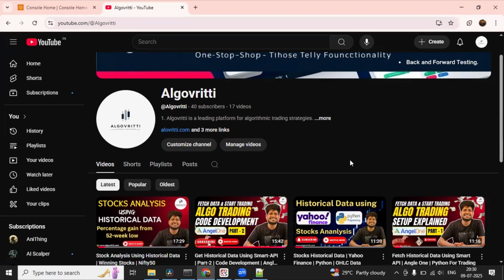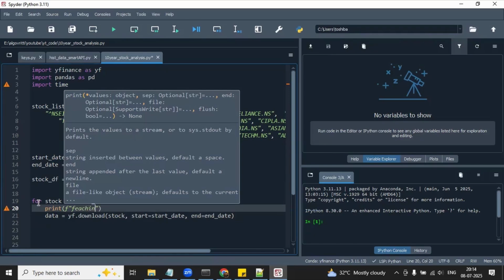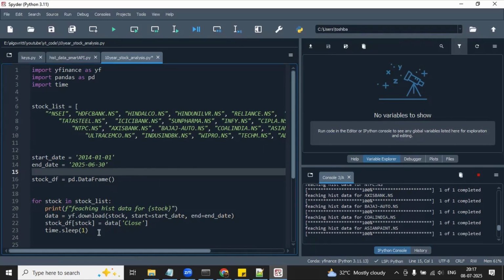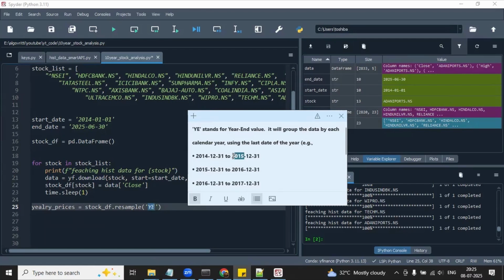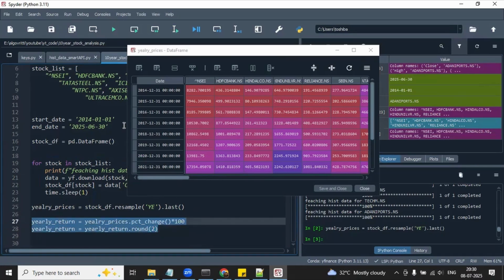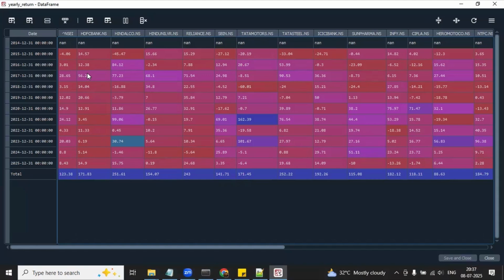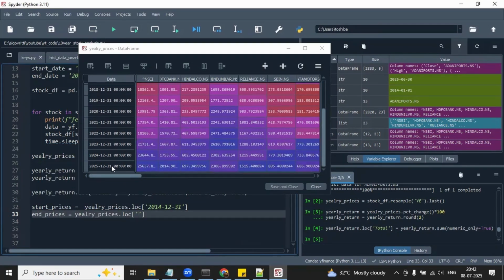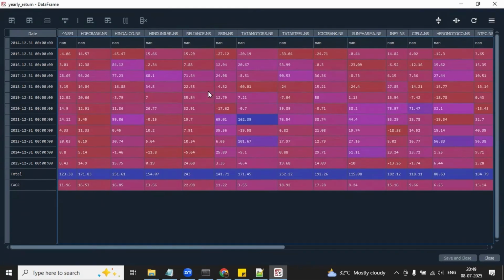Nifty 50 vs Top Performing Stocks Returns📈 (2015–2025) | Python & finance | Stock Analysis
Wondering which stocks have truly outperformed the market over the last 10 year?

In this video by Algovritti, we dive deep into the 10-year historical stock performance using Python. We compare the Total Returns and CAGR (Compound Annual Growth Rate) of selected stocks against Nifty 50, India’s benchmark index, to uncover the real long-term winners.

📈 What you’ll learn:

1. How to fetch and analyze historical stock data using python.

2. How to calculate Total Return and CAGR accurately.

3. A side-by-side comparison of stocks vs Nifty 50 (2015–2025).

4. Long-term investment insights based on real data.

- Python
- yahoo finance

This video is perfect for:
✅ Long-term investors
✅ Data-driven traders
✅ Python and finance enthusiasts

🚀 About Algovritti:
We help traders and investors with:
✅ Custom Algo Strategy Development
✅ Pre-Built Algo Strategies
✅ Back-testing & Optimization Services
✅ Complete Automation Support